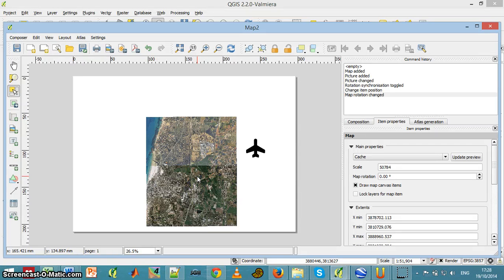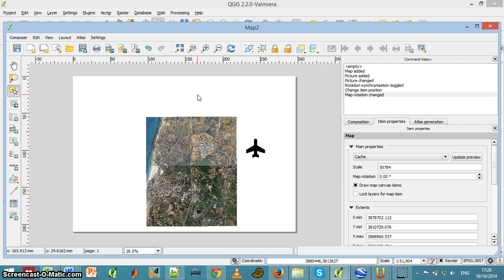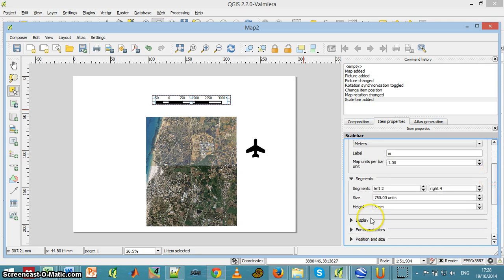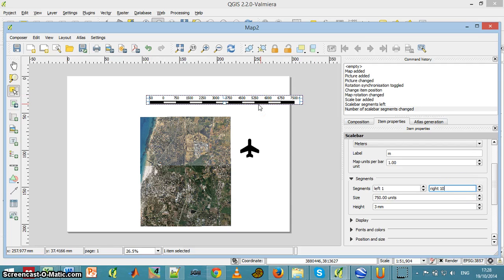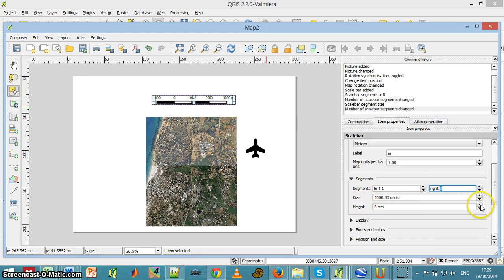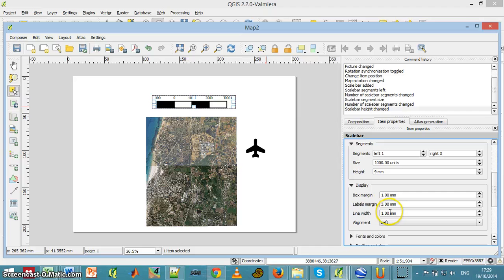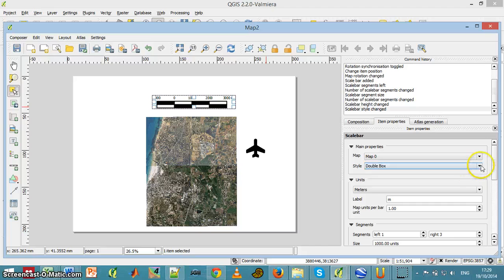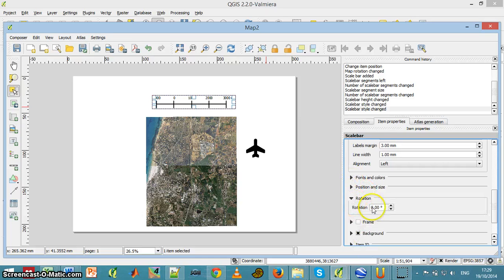GIS 2015 07 map composer add and format scalebar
QGIS 2 add and format scalebar in map composer
הוספת ועיצוב קנה מידה לפני הדפסה